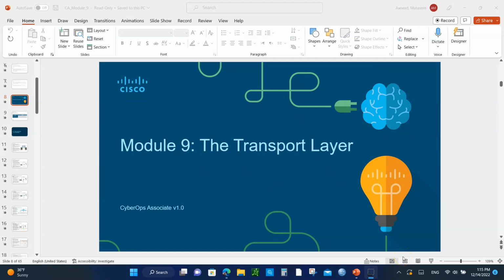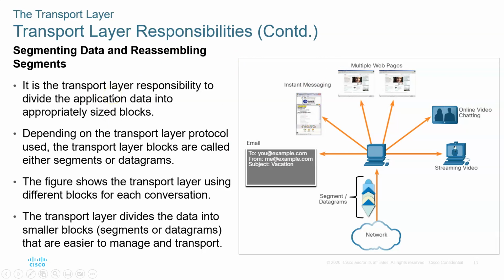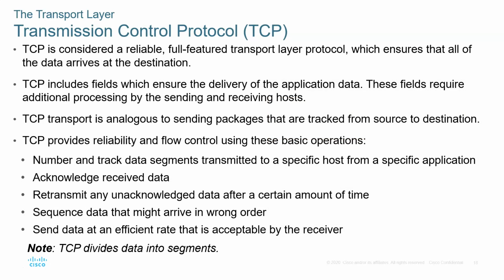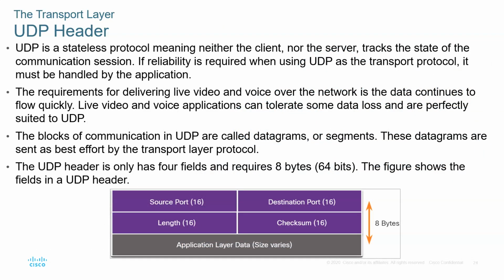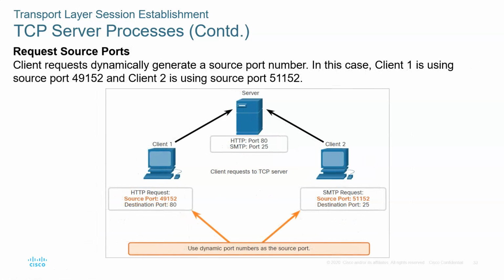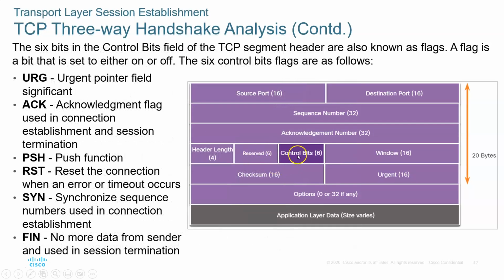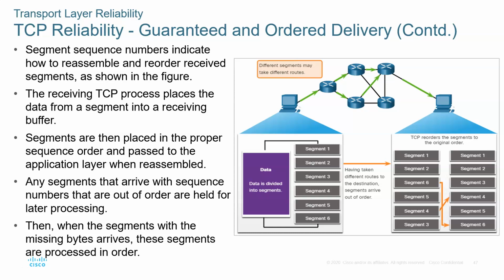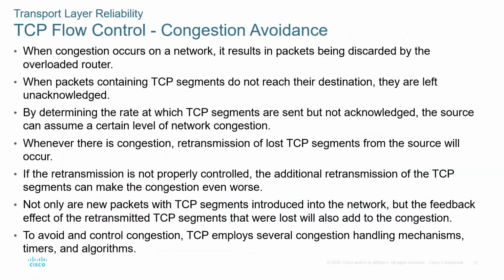Cisco CyberOps Associate Module 9